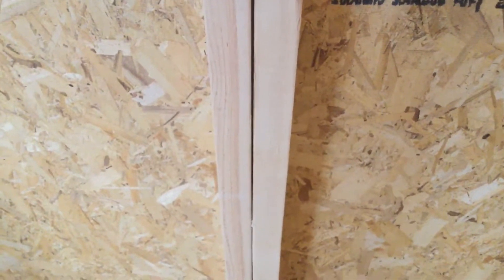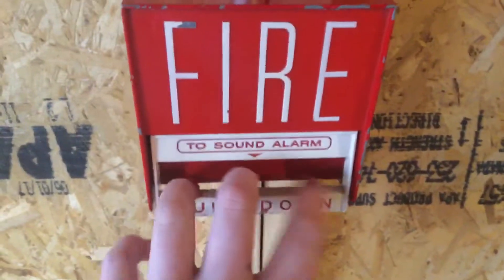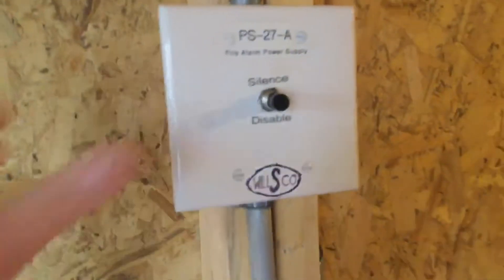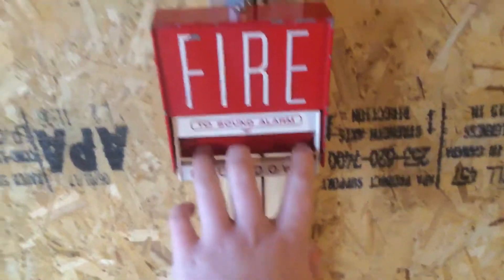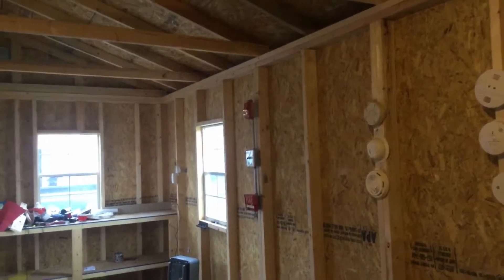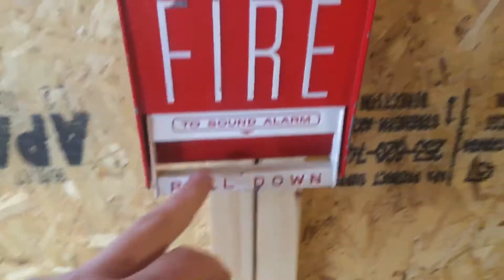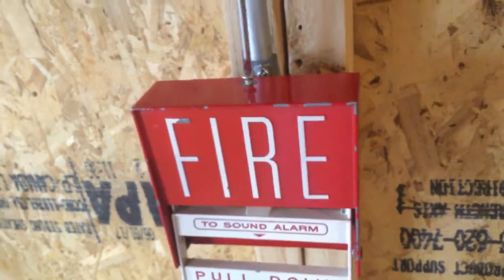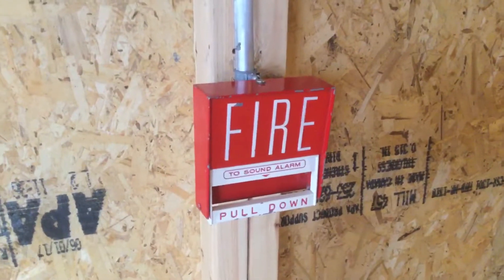Mini System Test 23